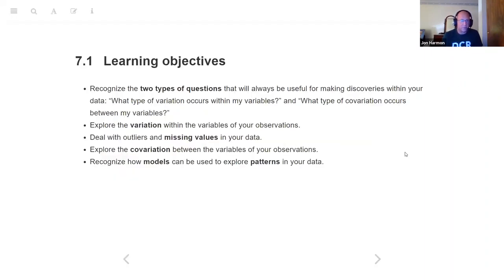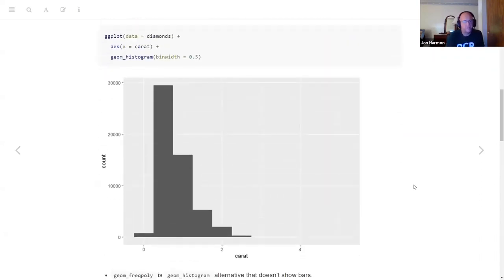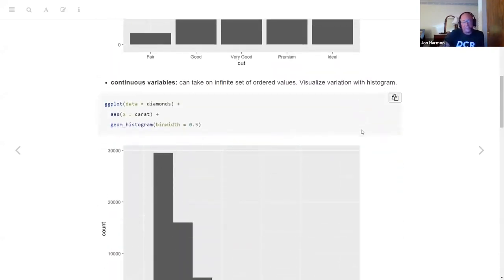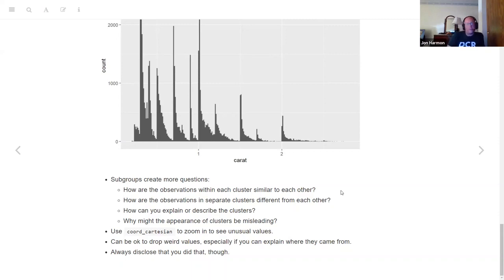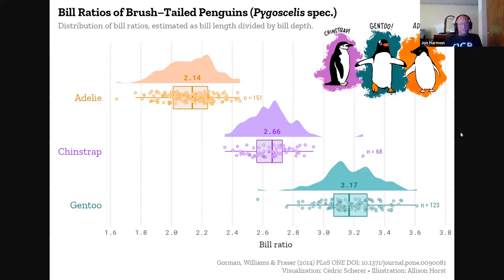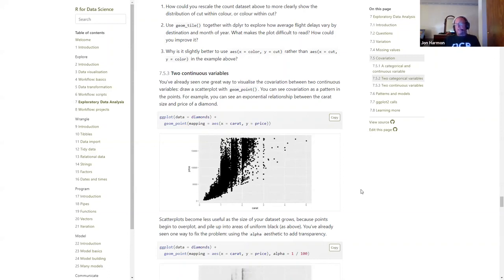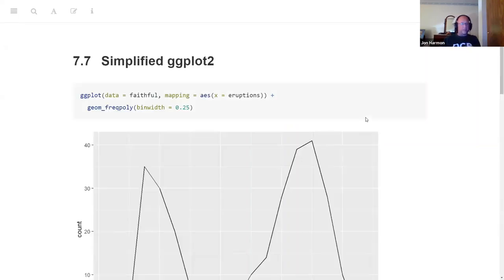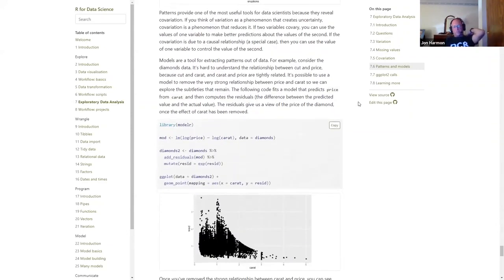R for Data Science: Exploratory data analysis (r4ds05 7)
Jon Harmon presents Chapter 7 ("Exploratory data analysis") from R for Data Science by Hadley Wickham & Garrett Grolemund on 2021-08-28, to the R4DS Book Club. Cohort 5

Read along at